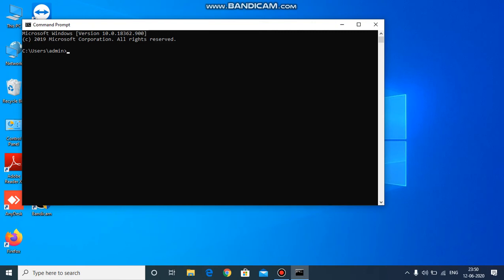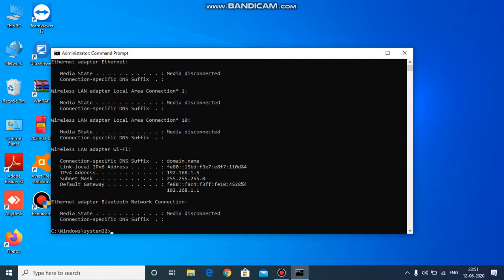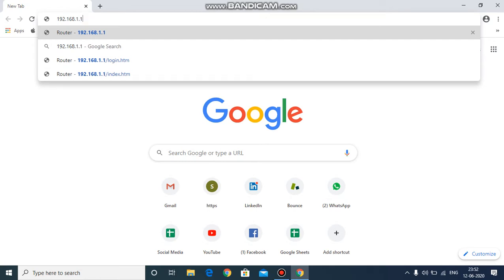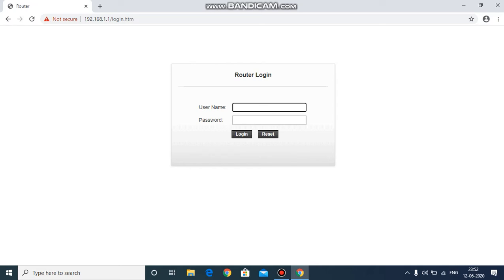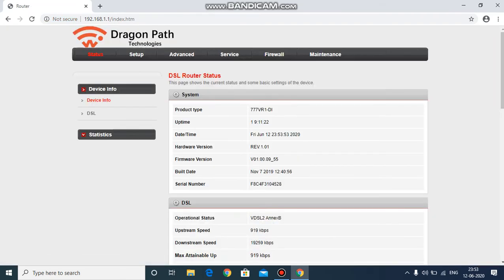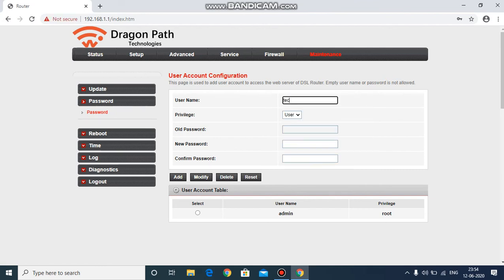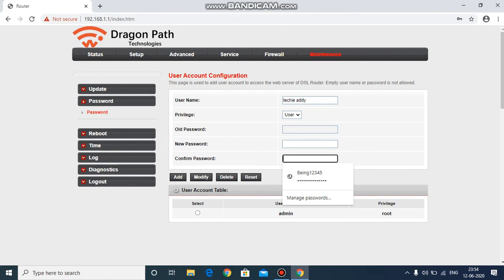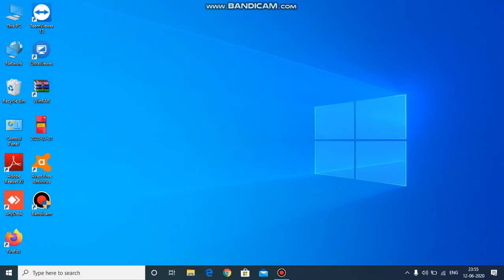How to change wifi name and password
how to change wifi password in computer how to change wifi password tp link router how to change wifi password converge
how to change wifi name and password act fibernet
how to change wifi name and password pldt home fibr
how to change wifi password and name airtel
how to change wifi name and password tp link

Techie Addy